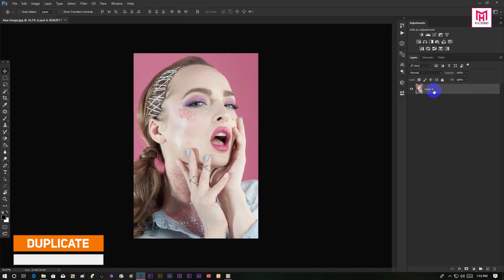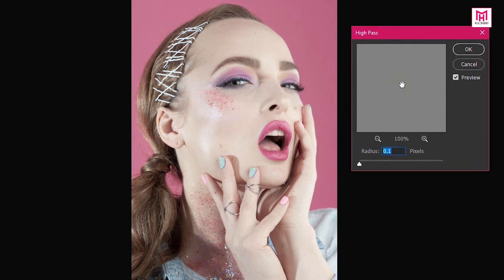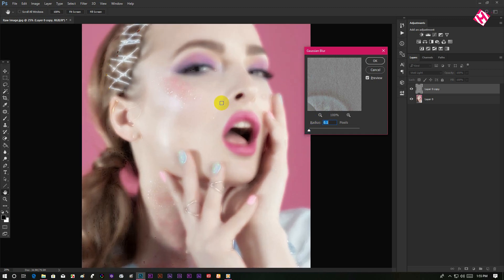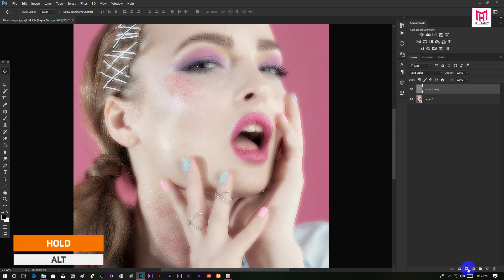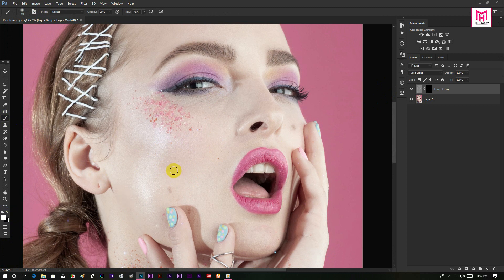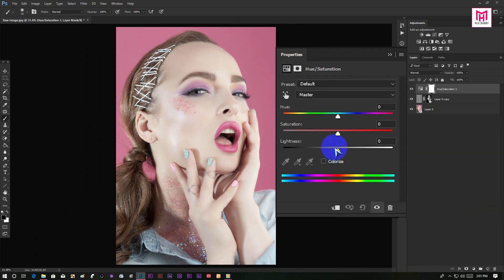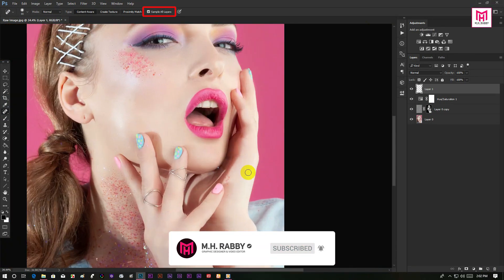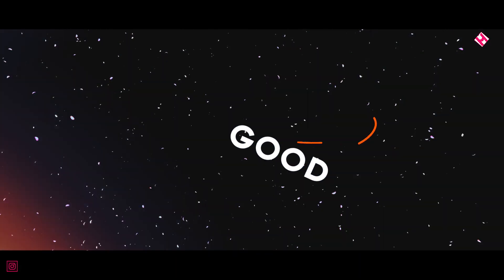The Secret Behind Professional Skin Retouching In Adobe Photoshop CC - Photoshop New Tutorial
Welcome Back To Another Brand New Photoshop Tutorial By M.H. RABBY.

In This Video I'm Going To Show You The Secret behind Professional Photo Skin Retouching In Adobe Photoshop Cc 2019 And Other Adobe Photoshop Cc Versions.

In This Video We Will Use The Professional Retouching method That Is A Secret For Every Professional Photographer.

We Are Going To Use The High Pass And Gaussian Blur Filter To This Effect And Will Create A Dodge And Burn Effect.

This Will Make A High End Skin Softening In Just 1 Minute Or less.

So Guys We Have A Great Tutorial For Today So lets Get started And Have Some Fun With Adobe Photoshop Cc 2019 And Other Versions Of It.